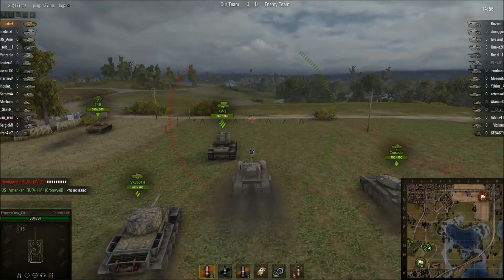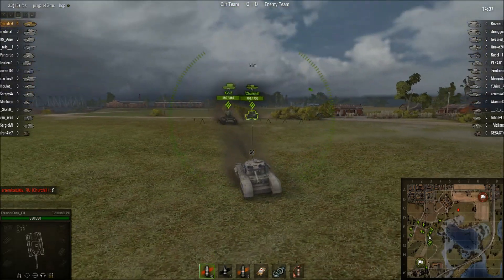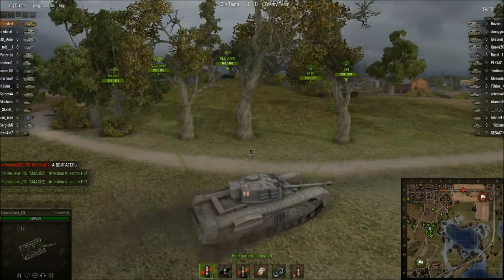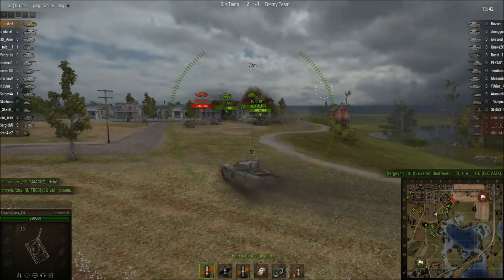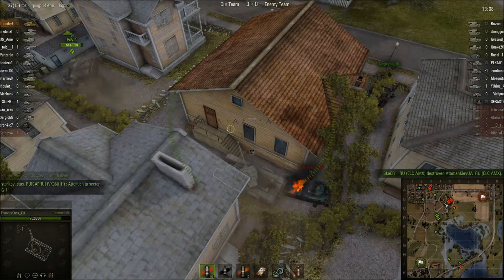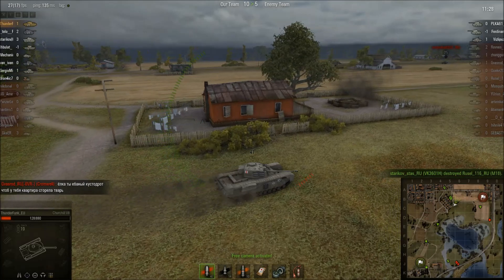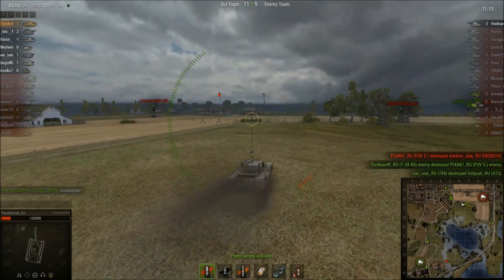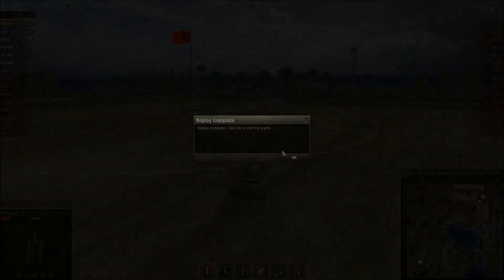World of Tanks 8.1 British Tank Preview - Churchill mkVII